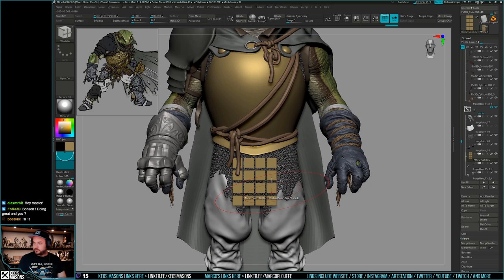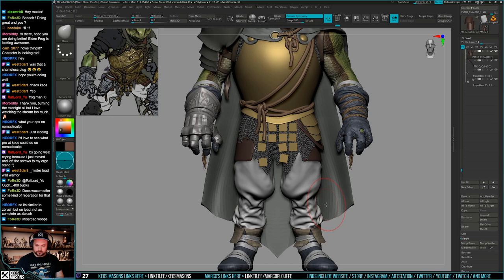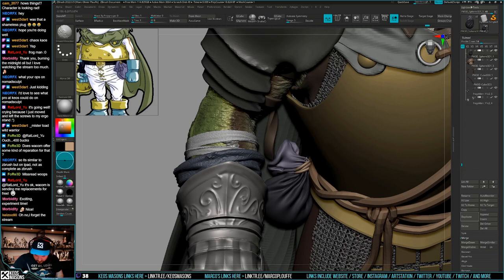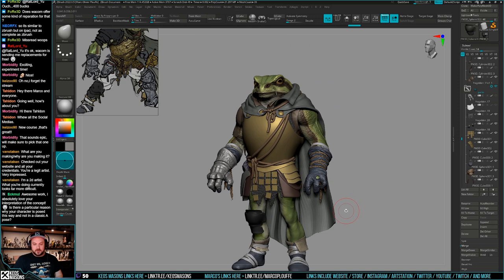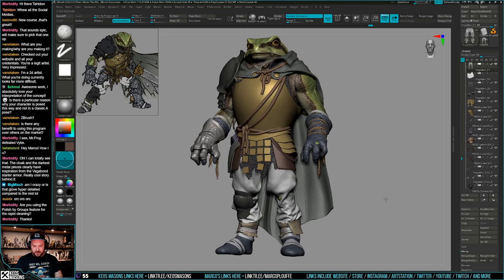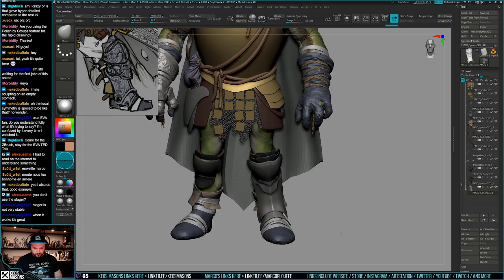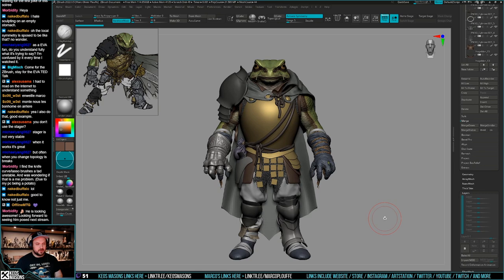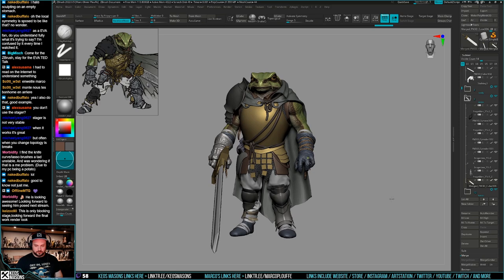3D Character Sculpting - Marco Plouffe's Twitch Stream of 2022-06-23 - Finishing the Blocking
This is a recording of Marco Plouffe's "Sculpt Soirée" Twitch Stream of 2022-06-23. The stream was about my new project of Frog from Chrono Trigger in the world of Elden Ring! In this stream I work on the blocking of the bottom... while being under the weather... you have been warned!